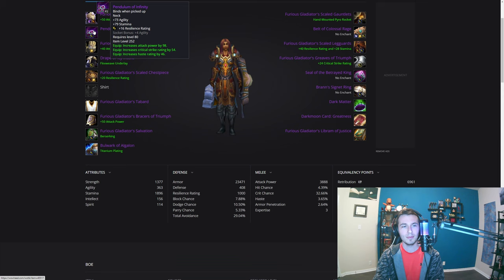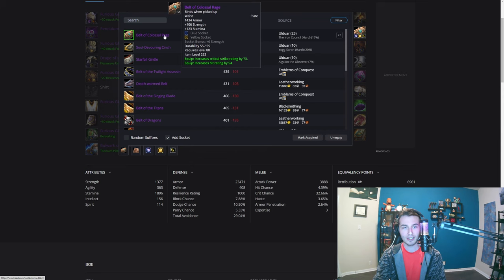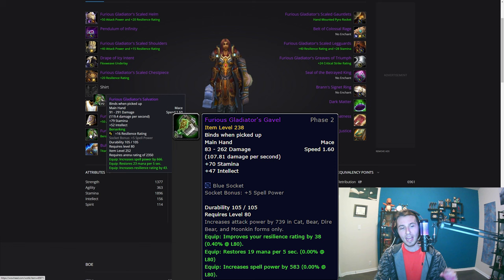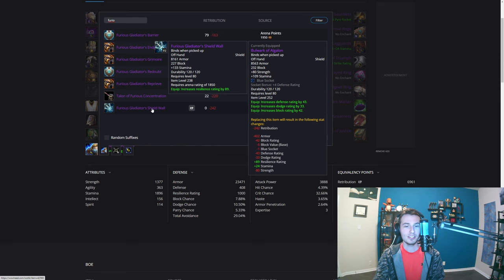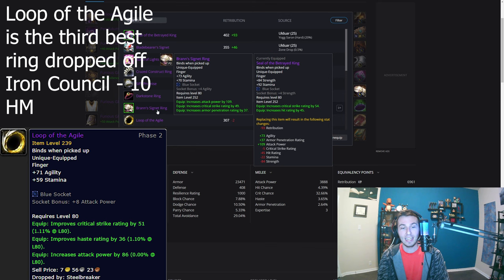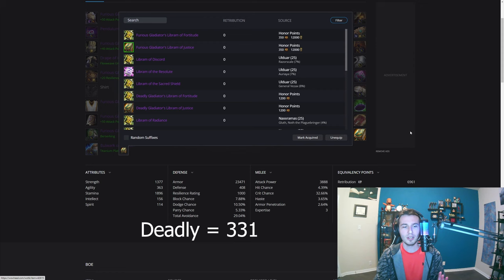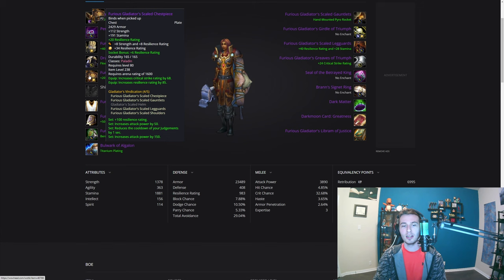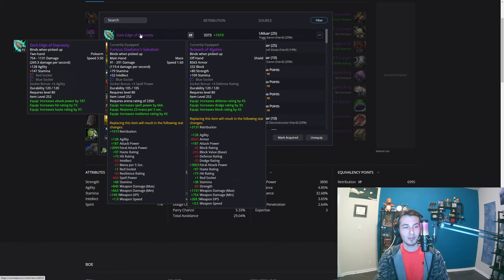Season 6 BIS PvP Gearing Guide - Preg & Ret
Multiple BiS gear setups as well as next-best alternative pieces for Paladins both Preg/Ret spec.

Let me know what you think in the comment section below or if you have any questions as I would be happy to answer them as well as what class you would like to see next!